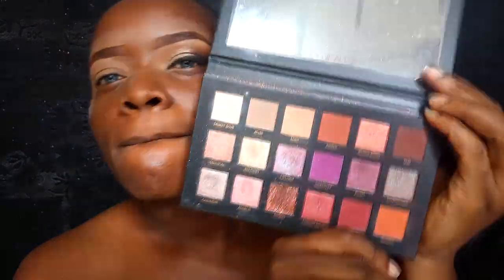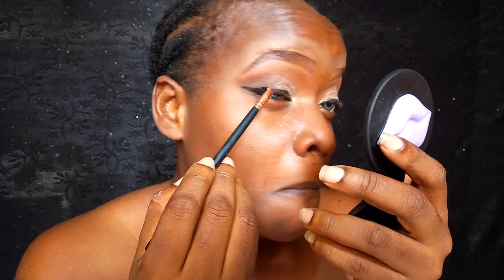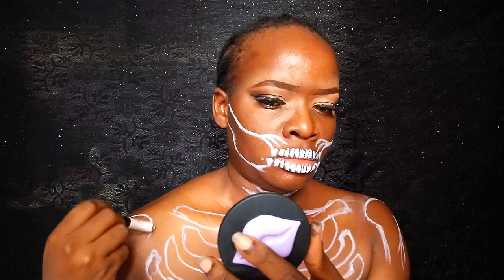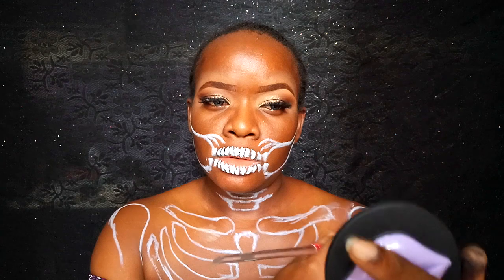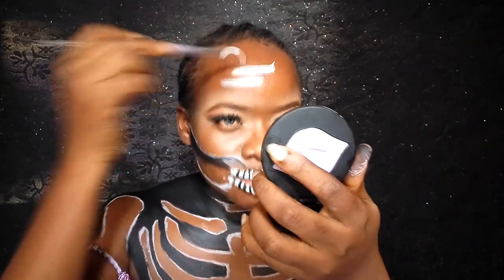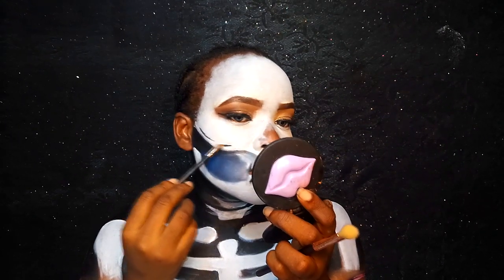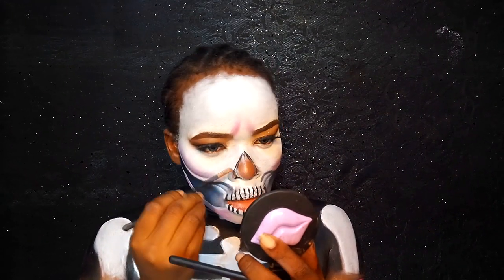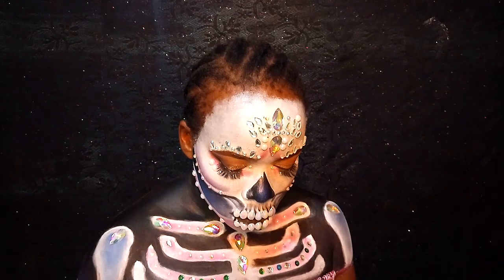Gem Skull Makeup Tutorial// HALLOWEEN 2018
Hey my lovelies, so today's video i'll be creating this gem skull makeup look for my first hallowen look... I hope you guys enjoy this video if you enjoyed this video, please give it a thumbs up and don't forget to subscribe... Xoxo